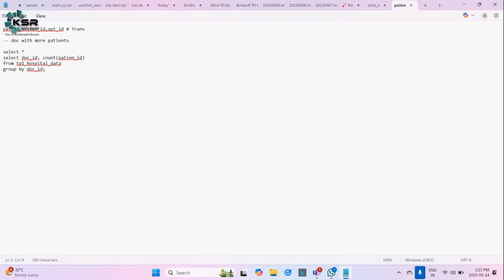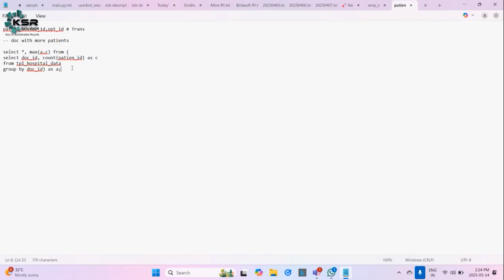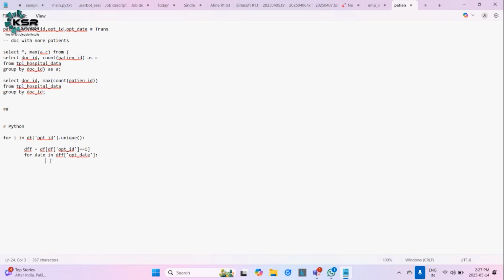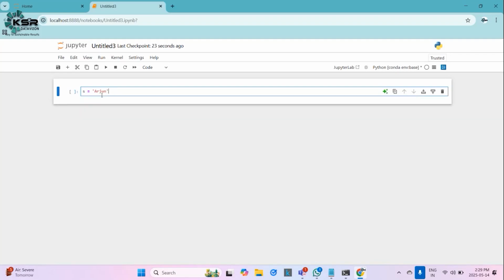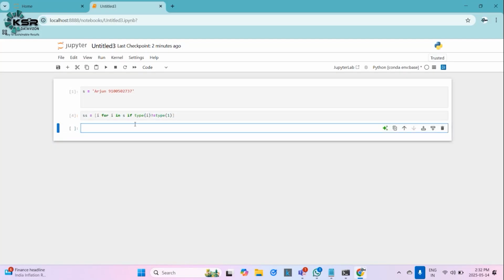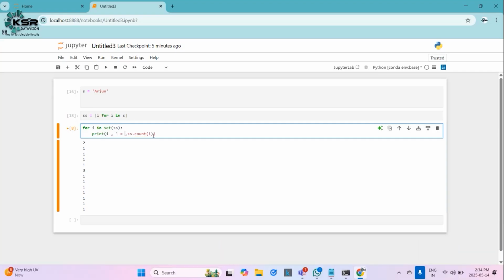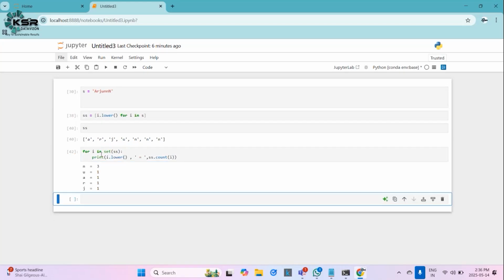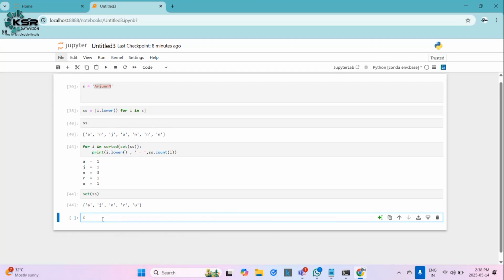Master This SQL Query to Impress in Interviews 💡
Master the essential SQL query to stand out during interviews! 💡 In this video, we tackle real-world scenarios, including identifying doctors with the most patients and solving scheduling conflicts using SQL and Python. Equip yourself with the skills to confidently handle interview challenges and impress recruiters with your problem-solving expertise.

Take a look at our demo classes for one week before making a decision. Register Now and boost your career in datascience, BusinessIntelligence, and beyond. Our expert-led courses cover SQL, Python, AI, powerbi, microsoftfabric, aws, and azure to prepare you for thriving TechCareers.

Join us today to transform your learning journey! for more information. Don't miss out on this opportunity to excel in the field of DataVisualization and GenerativeAI.

CHAPTERS:
00:00 - Introduction to the Topic
00:50 - SQL Basics and Concepts
05:40 - Python Programming Overview
09:00 - Interview Experience Insights